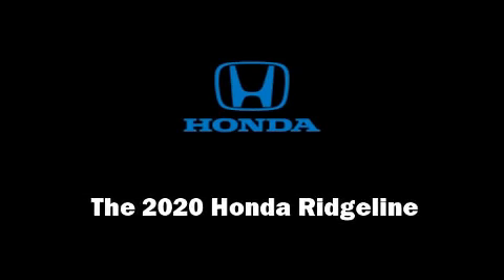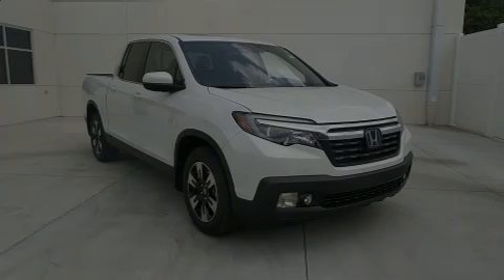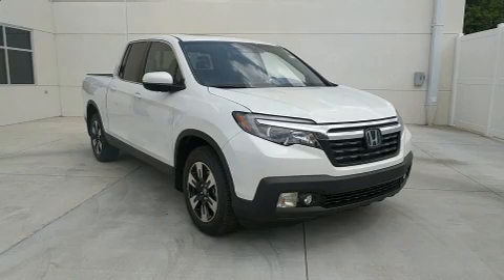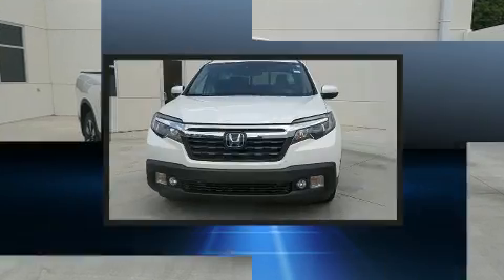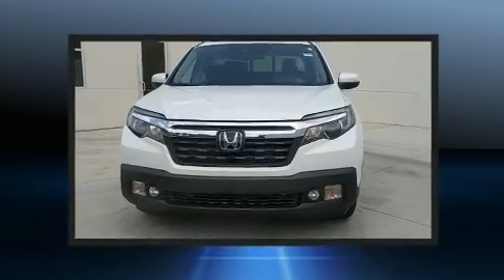2020 Honda Ridgeline RTL in Charlotte, NC 28273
Hendrick Honda
8901 South Blvd

Sensibility and practicality define the 2020 Honda Ridgeline. This 4 door, 5 passenger truck will allow you to take command of the road with confidence! Under the hood you'll find a 6 cylinder engine with more than 270 horsepower, and for added security, dynamic Stability Control supplements the drivetrain. Honda infused the interior with top shelf amenities, such as: leather upholstery, power front seats, a rear step bumper, automatic temperature control, fully automatic headlights, an overhead console, and the power moon roof opens up the cabin to the natural environment. Honda also prioritized safety and security with features such as: dual front impact airbags with occupant sensing airbag, front side impact airbags, traction control, brake assist, a panic alarm, and 4 wheel disc brakes with ABS. Adaptive cruise control maintains a pre set distance behind the car ahead of you, simplifying highway driving and enhancing safety. We pride ourselves in the quality that we offer on all of our vehicles. Stop by our dealership or give us a call for more information.